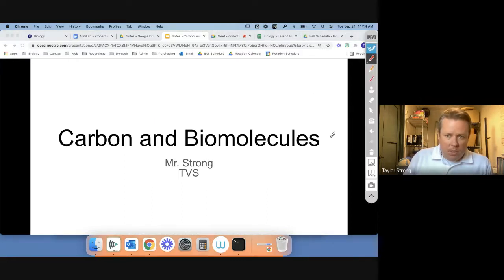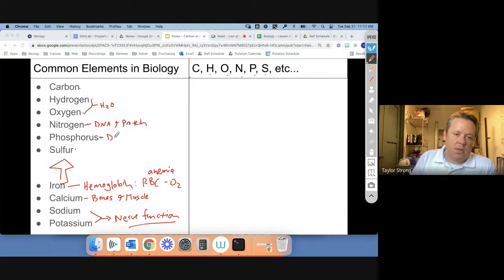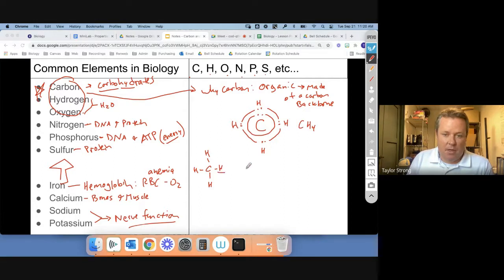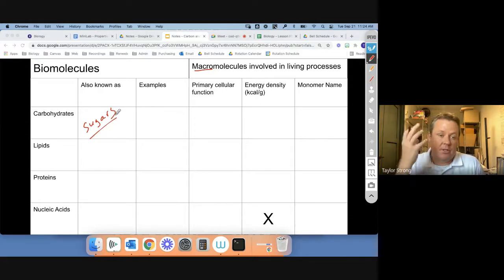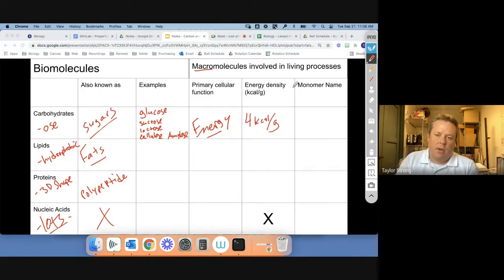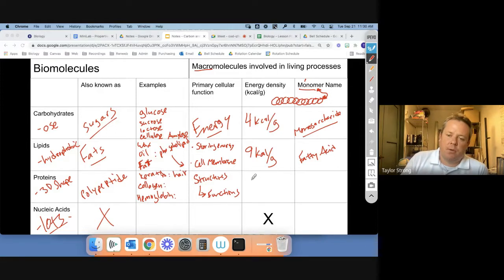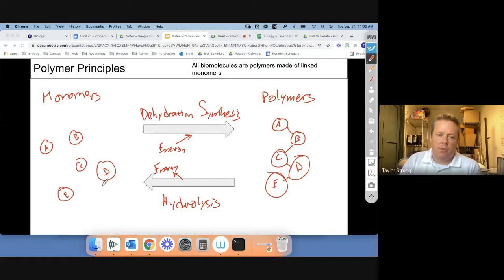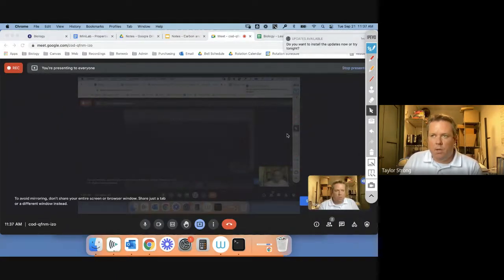Carbon and an Introduction to Biomolecules